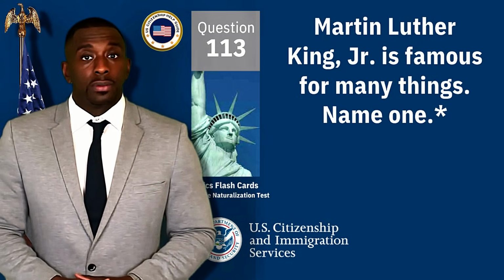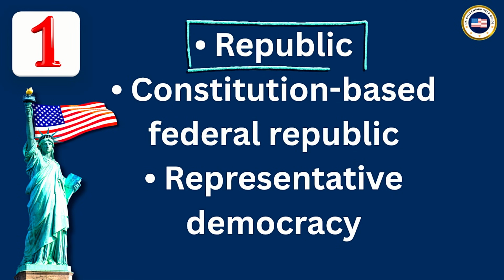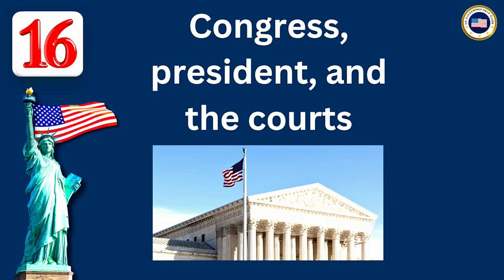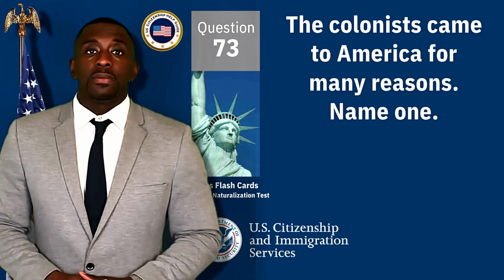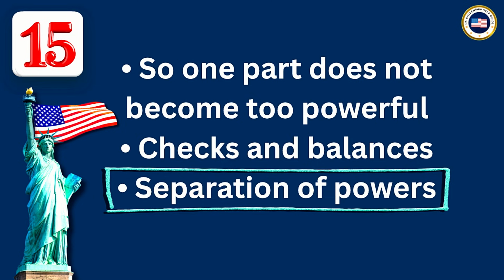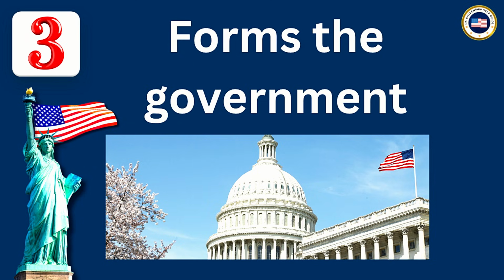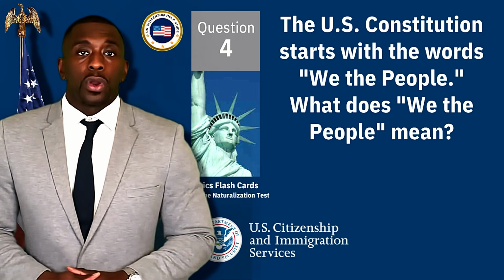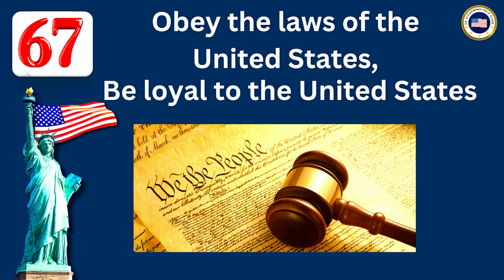128 Civics Questions and Answers 2026 RANDOM US Citizenship Test 128 Civics (2025 version) N400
This RANDOM QUESTIONS and ANSWERS 128 Civics Test OFFICIAL USCIS is for immigration applicants filing their Form N-400 (Application for Naturalization) on or after October 18, 2025. Applicants must study the 128 questions and correctly answer 12 out of 20 questions during their oral civics interview to pass. We used the Official USCIS updated study materials and resources for the 2025 test in this 128 Civics Test (2025 Version). This video makes it easy, clear, and stress-free.

Enter your ZIP code, click FIND YOUR REP BY ZIP, and your congressional district representative will appear. This official service will assist you by matching your ZIP code to your congressional district, so add your Street Address as additional information to give you an exact match.

Este Examen de Educación Cívica 128 (Versión 2025) OFICIAL del USCIS, con PREGUNTAS Y RESPUESTAS ALEATORIAS, está dirigido a solicitantes de inmigración que presenten su Formulario N-400 (Solicitud de Naturalización) a partir del 18 de octubre de 2025. Para aprobar, los solicitantes deben estudiar las 128 preguntas y responder correctamente 12 de las 20 preguntas durante su entrevista oral de educación cívica. Utilizamos los materiales y recursos de estudio actualizados del USCIS para el examen de 2025. Este video lo hace fácil, claro y sin estrés.